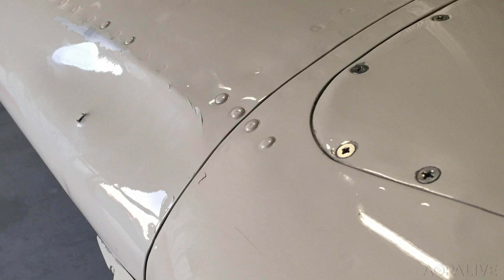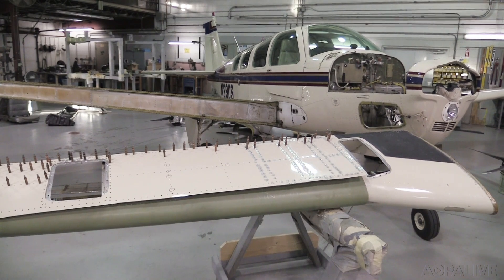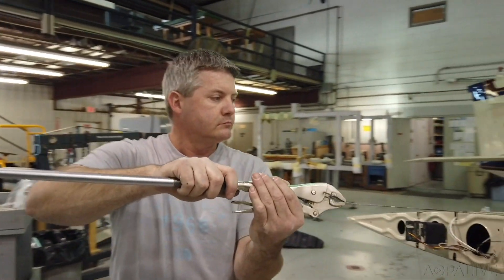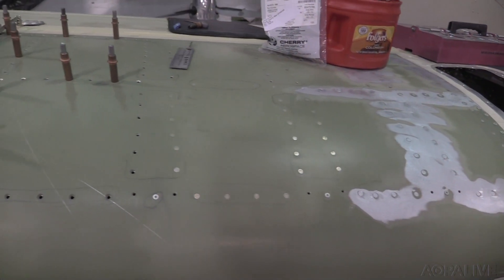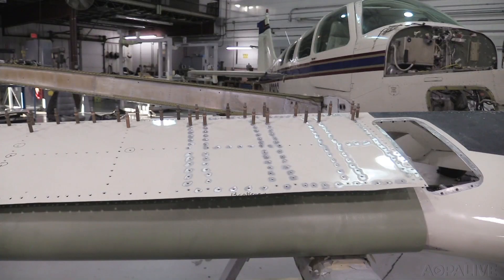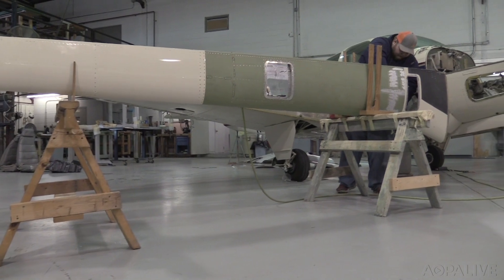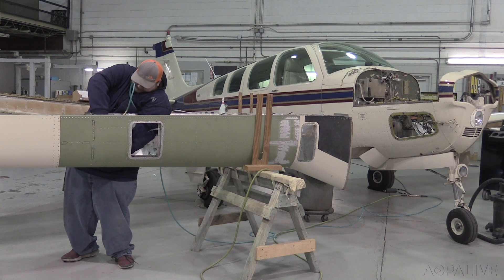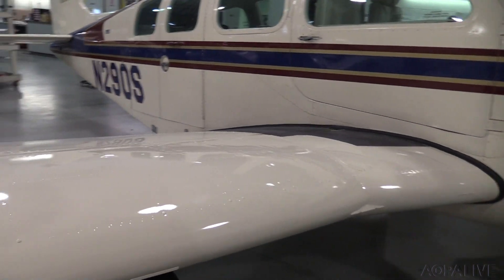Reskinning a Bonanza wing—without removing the wing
A bird struck the right wing of a Bonanza A36. The Beech repair manual says the wing must be separated from the fuselage to remove the leading edge, but a Maryland shop has figured out how to remove the leading edge without first removing the wing.